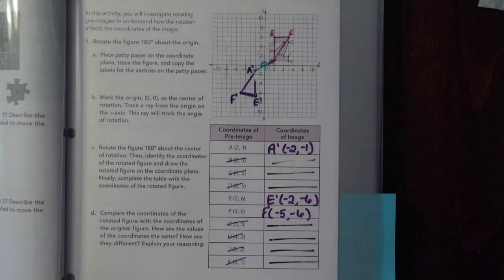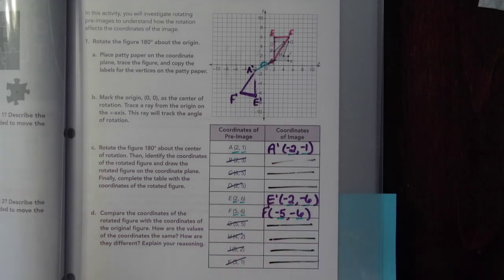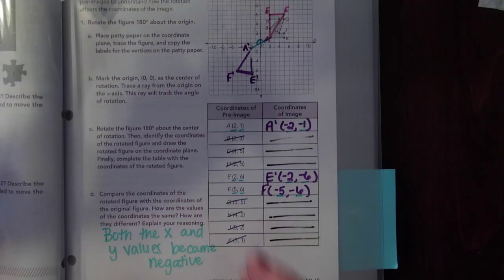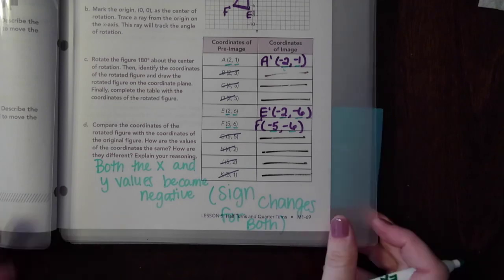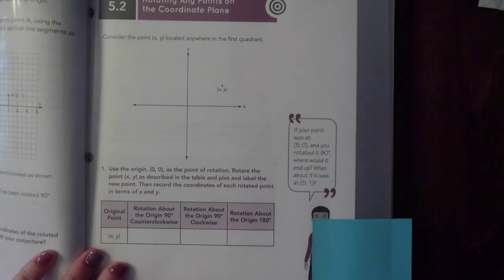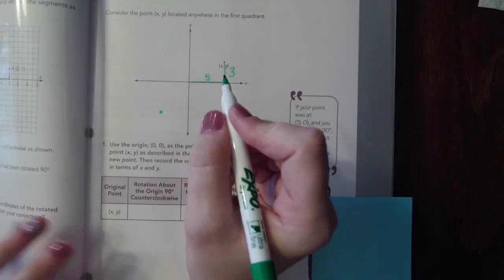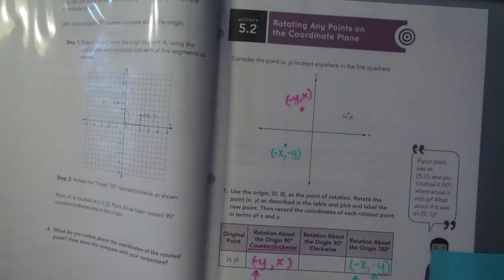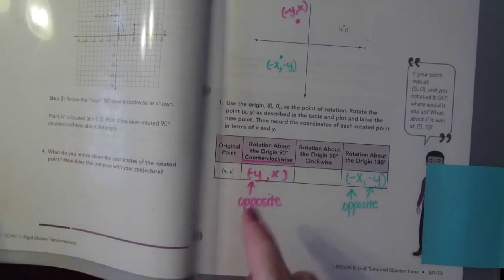M1 T1 L5 5 1 part 1 Rotating in Coordinates